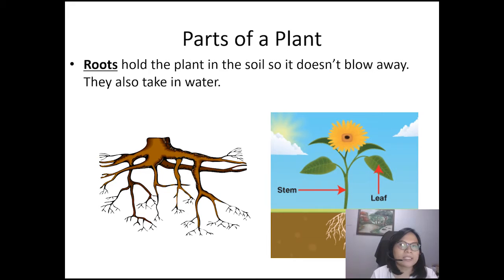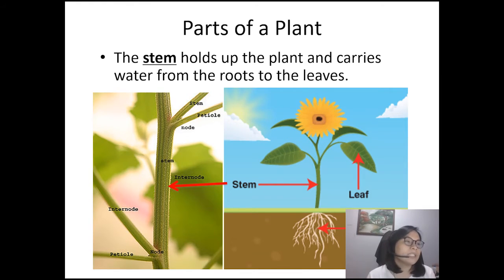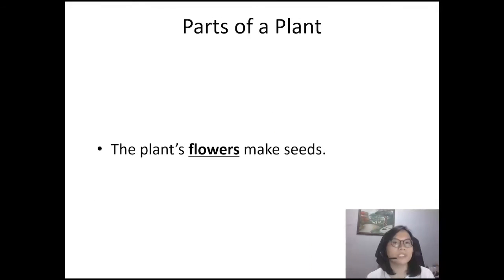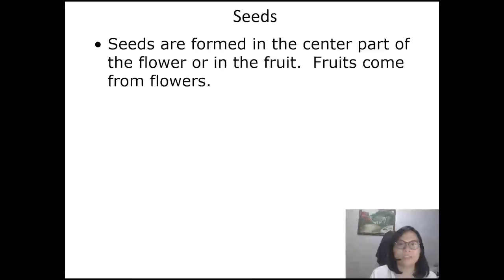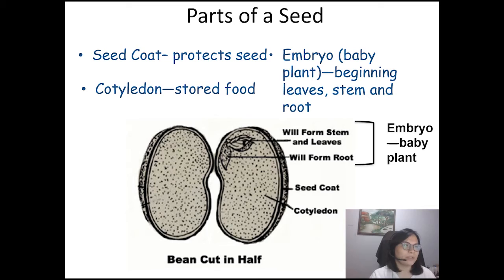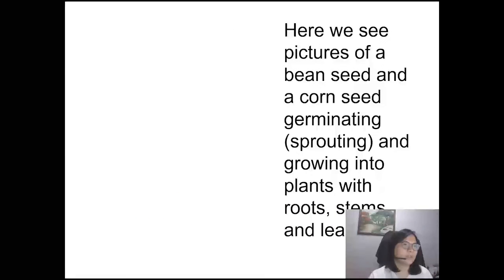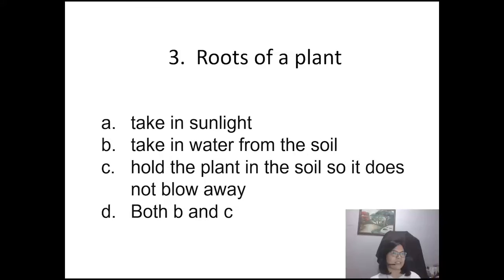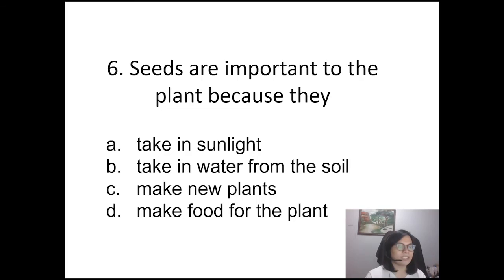Virtual Storytelling_Batang Malino Ep. 1 "The Life Cycle of a Plant"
It’s a new day of the week, and let’s have something new today! Do you have plants at home? Or at work? At school? Or just happen to love the plants of your neighbor? Have you ever wondered what makes up your plants or what are those green lines on the leaves called?

Let’s check it out. You can have with you a picture of a plant or an actual plant that you have and let’s see and learn together the names of those with Ma’am Lizelle.

Here is our full playlist for the Comradeship PH TV Batang Matalino

Come and join our cause now!

Learn More about Comradeship PH:
Comradeship PH is a for-purpose travel and event organization sharing the power of volunteerism and instilling a culture of giving.